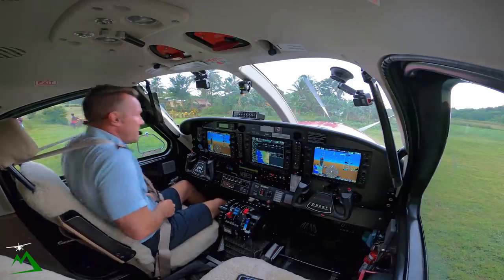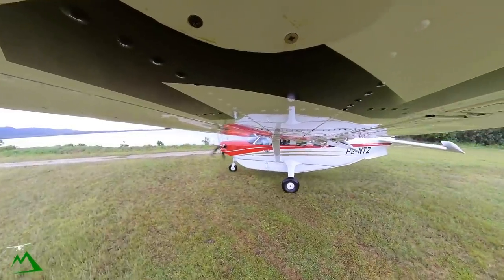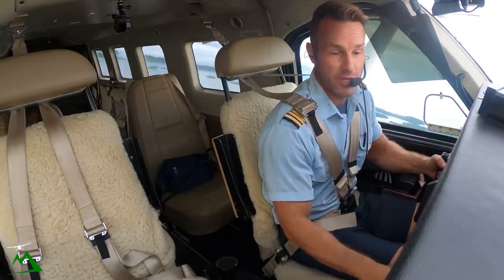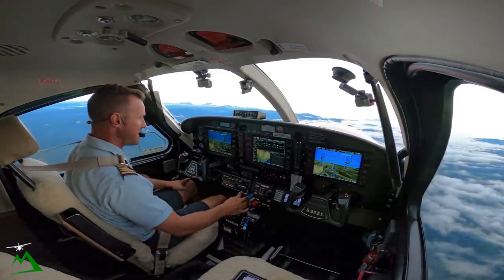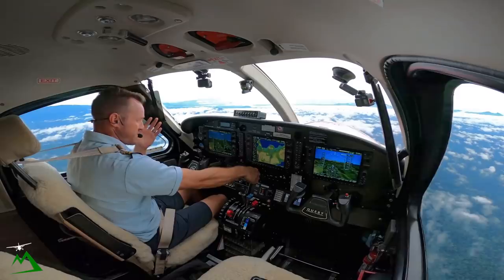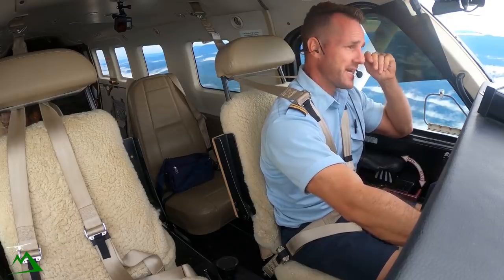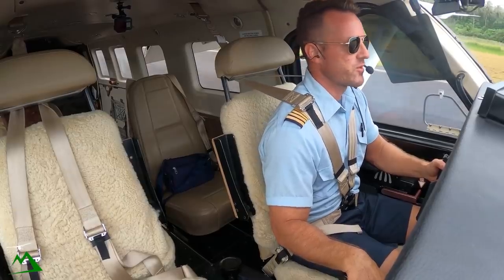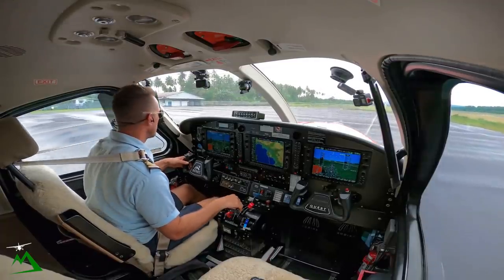LOOK at this Rare Abandoned Crashed Airplane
Want to see more on the crashed airplane?  Check out this video I shot walking all around it, it's free to watch.

Beginner Level
Extreme 3D Pro Joystick for Windows
$97

Entry Level

Intermediate Level

Cheaper option